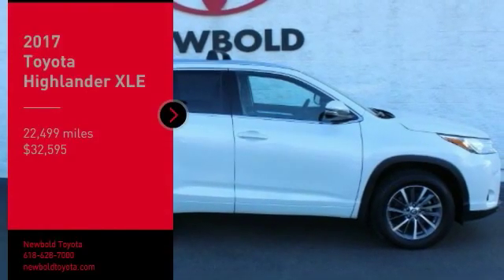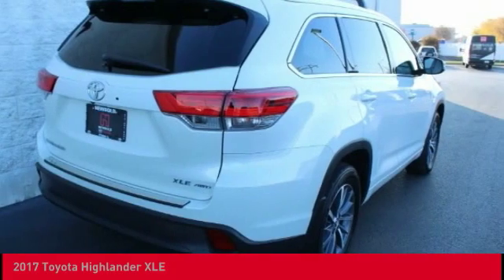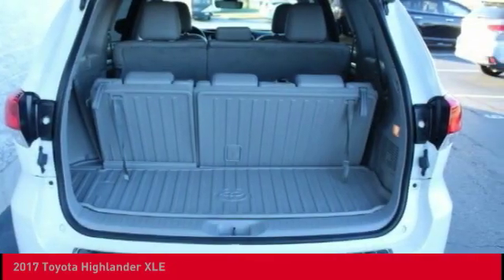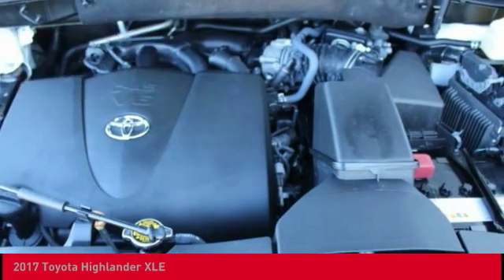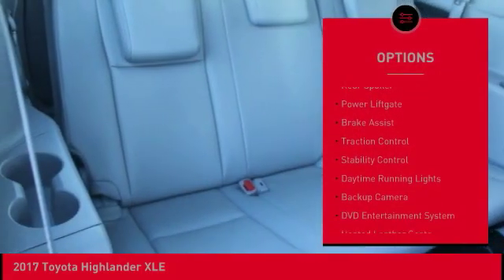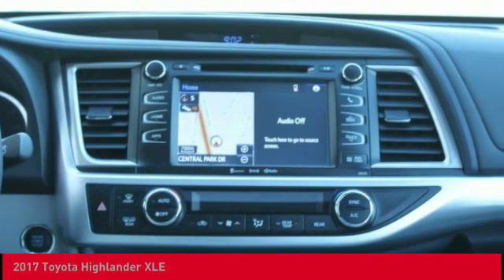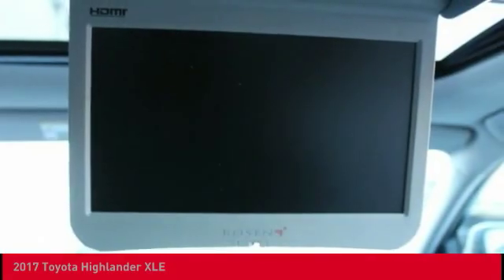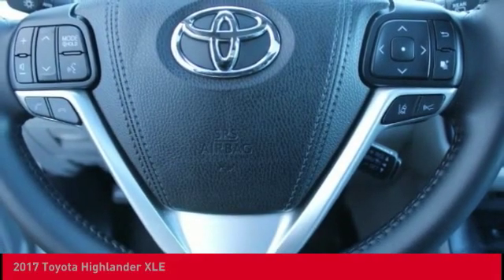2017 Toyota Highlander O'Fallon IL T190313A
2017 Toyota Highlander XLE

Newbold Toyota
1282 Central Park Dr

Certified. Blizzard Pearl 2017 Toyota Highlander XLE AWD 8-Speed Automatic Electronic with ECT-i 3.5L V6 One Owner, Certified, CARFAX ONE OWNER, AWD, Remote Engine Starter (TMS), Seating for 8: 2nd Row 60/40 Bench Seat.brbrRecent Arrival! Odometer is 11365 miles below market average! 20/26 City/Highway MPGbrbrToyota Certified Used Vehicles Details:brbr  * Transferable Warrantybr  * Roadside Assistancebr  * 160 Point Inspectionbr  * Vehicle Historybr  * Powertrain Limited Warranty: 84 Month/100,000 Mile (whichever comes first) from TCUV purchase datebr  * Warranty Deductible: $50br  * Limited Comprehensive Warranty: 12 Month/12,000 Mile (whichever comes first) from certified purchase date. Roadside Assistance for 1 YearbrbrAwards:br  * 2017 KBB.com 12 Best Family Cars   * 2017 KBB.com Best Resale Value Awards   * 2017 KBB.com 10 Most Awarded Brands